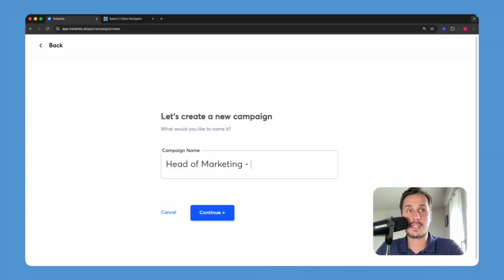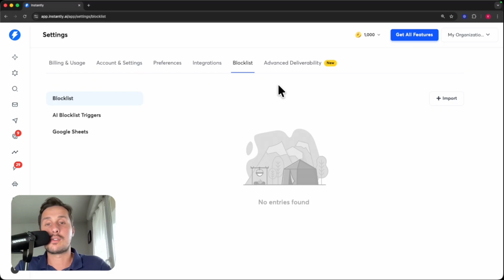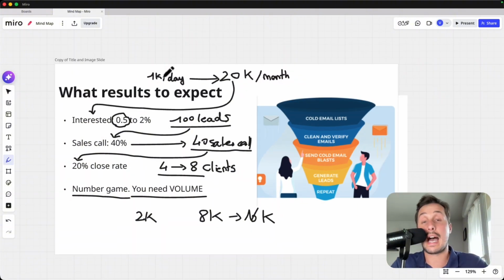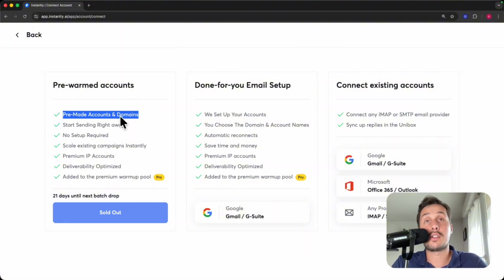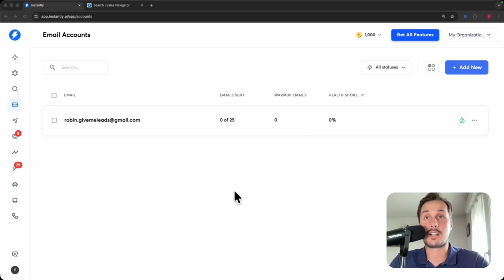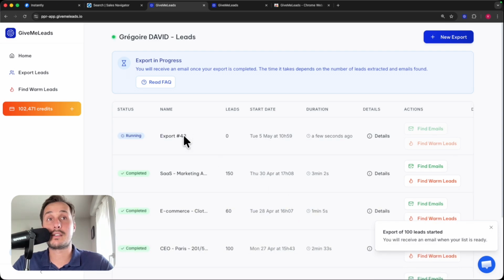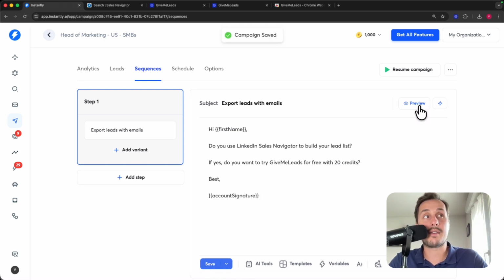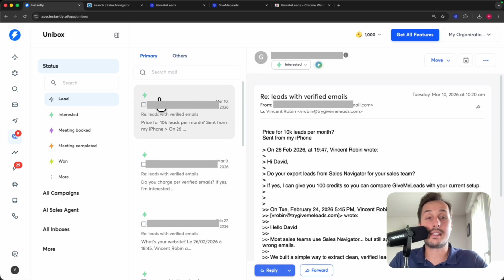Instantly.ai Ultimate Beginner Guide to Cold Email (2026)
00:00 - Intro
01:12 - How to Create Your Free Instantly Account
02:09 - Instantly Dashboard Overview
02:55 - Best Settings to Maximize Cold Email Deliverability
06:15 - How to Connect Email Accounts to Instantly
06:39 - What Results to Expect from Cold Email Campaigns
09:39 - Cold Email Infrastructure You Need to Scale
12:46 - How to Set Up and Manage Email Accounts
14:57 - Advanced Deliverability Settings Explained
16:39 - How to Warm Up Email Accounts Properly
17:22 - How to Create Your First Cold Email Campaign
18:31 - How to Find B2B Leads with LinkedIn Sales Navigator
20:20 - How to Export Leads from Sales Navigator
24:00 - How to Map Your Lead File to Instantly Fields
24:36 - How to Write a High-Converting Cold Email
26:07 - How to Remove HTML for Better Deliverability
26:25 - How to Set Up Automated Follow-Ups
27:08 - How to Schedule Your Cold Email Campaign
27:53 - How to Configure and Launch Your Campaign
28:54 - How to Edit Your Campaign and Add Leads
29:27 - How to Manage and Reply to Leads Inside Instantly

In this video, I show you how to use Instantly.ai to build and scale cold email campaigns step by step.

You’ll learn how to set up your Instantly account, connect and warm up email inboxes, optimize deliverability settings, and create your first cold email campaign.

I also walk you through how to find B2B leads using LinkedIn Sales Navigator, export them, import them into Instantly, and launch automated outreach campaigns with follow-ups.

Finally, I show you how to manage replies directly inside Instantly and optimize your workflow for scale.

This is a complete cold email and B2B lead generation tutorial.

What you’ll learn:
- How to set up Instantly.ai correctly
- Best deliverability settings for cold email
- How to connect and warm up email accounts
- How to find and export B2B leads
- How to create automated cold email campaigns
- How to manage replies and optimize outreach